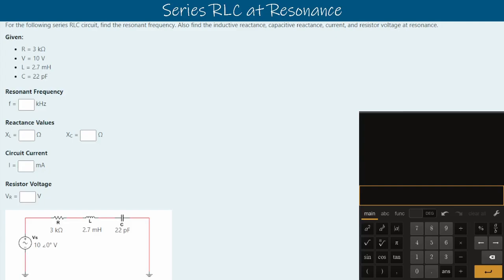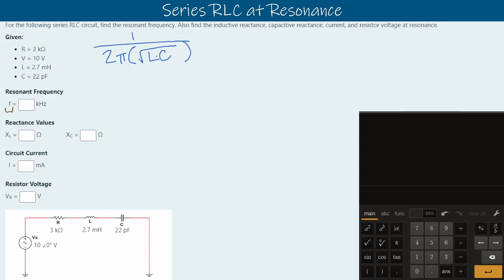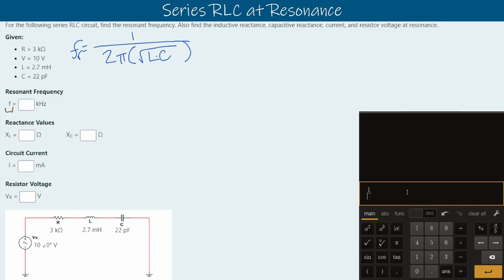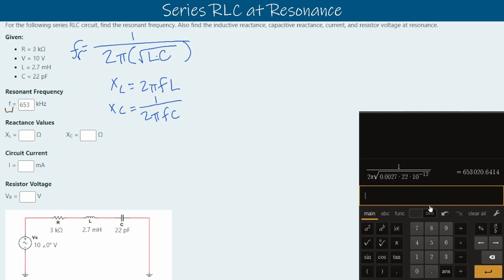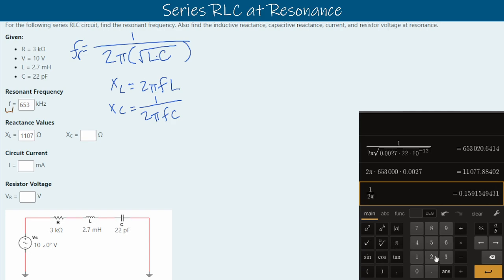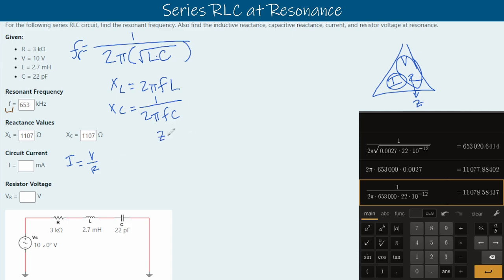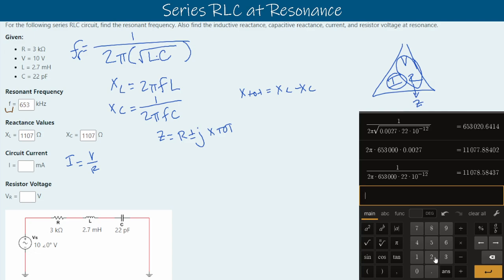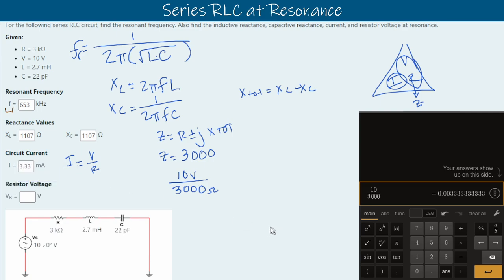Series RLC at Resonance